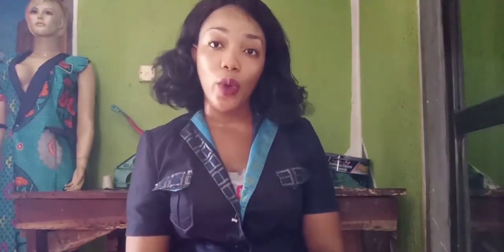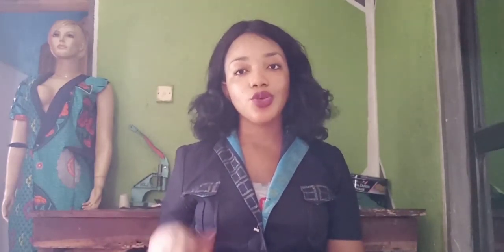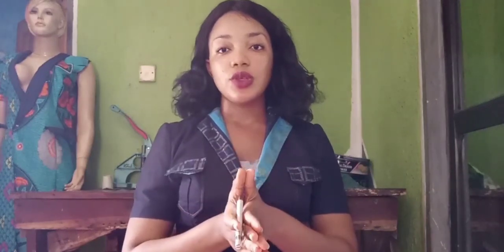How to make your flare or peplum stand without crinoline.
Hi Queens I am Tamara, welcome to Tamara's Palace kingdom of Queens who are aiming to be millionaires through entrepreneurship.
   I am a fashion designer and my goal is to help entrepreneurs especially fashion designers, tailors e.t.c to manage their business well and key into the millions hidden in the fashion industry.
     Today's video is a sewing trick to help replace your crinoline. Very easy and very cheap, you don't need up to 1 yard of it for a 720 flare

Join my facebook group-: BECOME A PRO